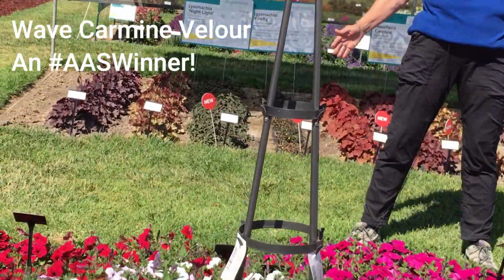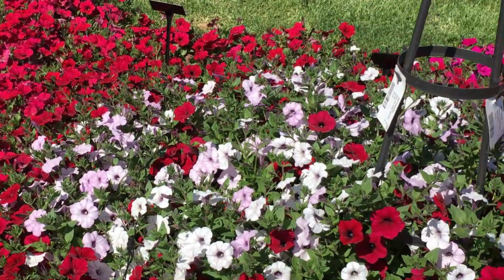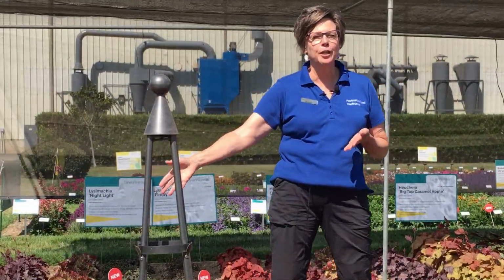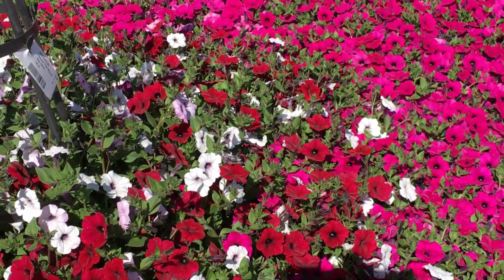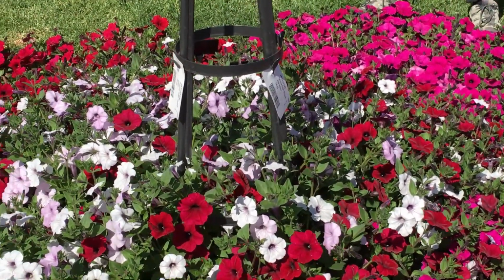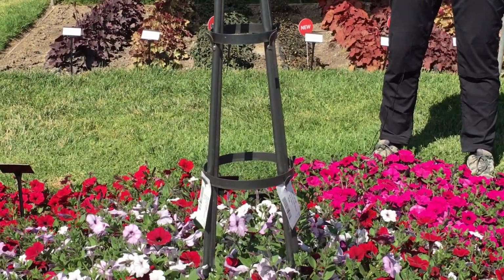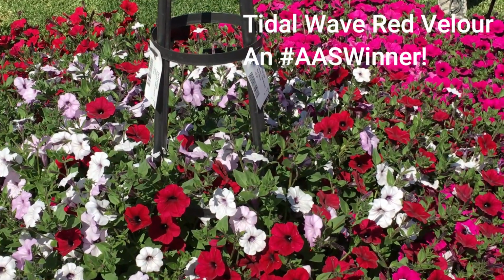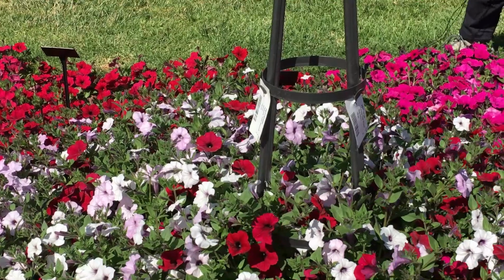Bring Big Color to Your Landscape and Containers with AAS Winning Wave Petunias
AAS Winning Wave Petunias will bring lots of color as well as big and beautiful flowers to your landscape and containers.